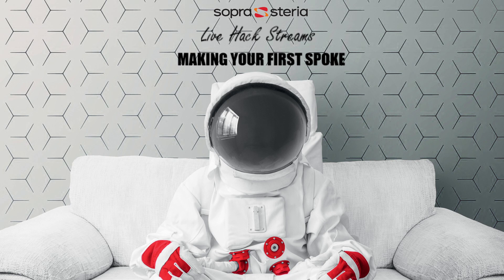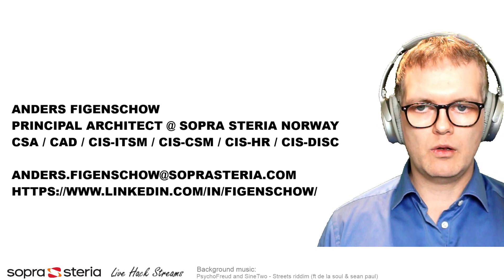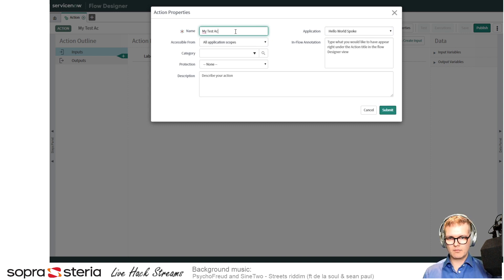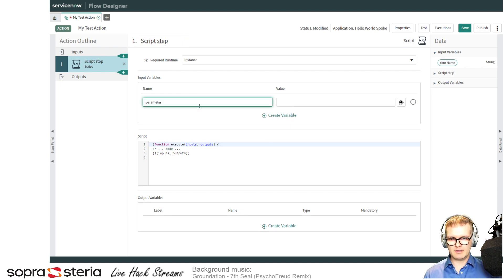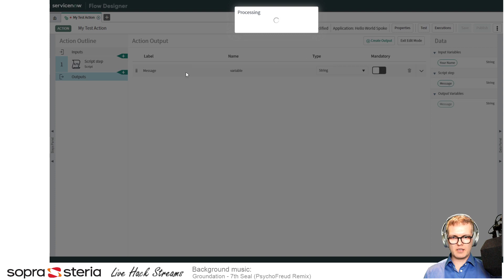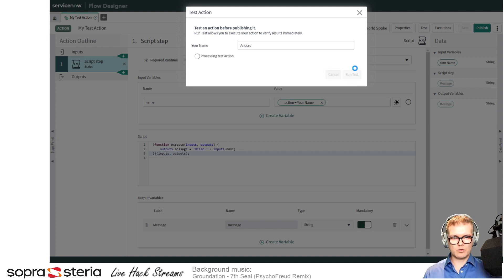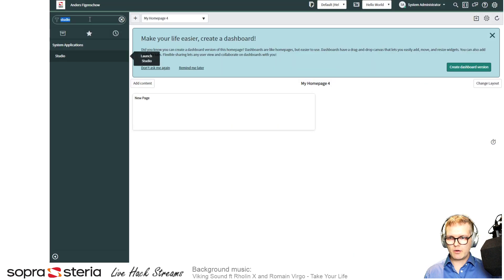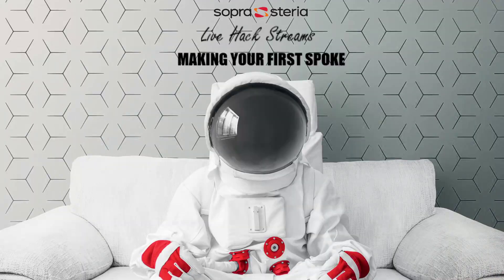Making a ServiceNow Spoke part 1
A short walk-through of how to create a Spoke in ServiceNow.
This video goes through the very basics of setting one up.
Part 2 will go through more advanced parts of working with the Flow Designer and spokes.